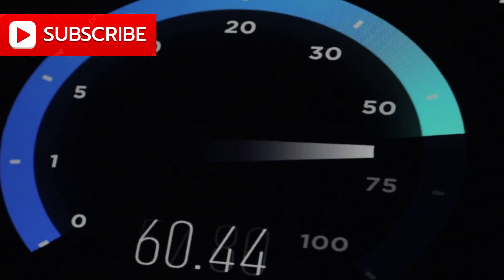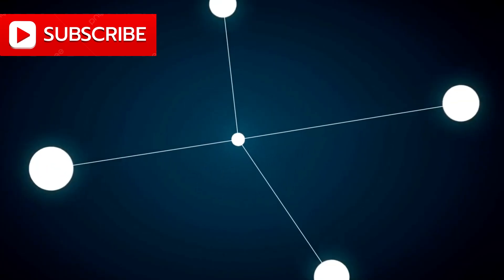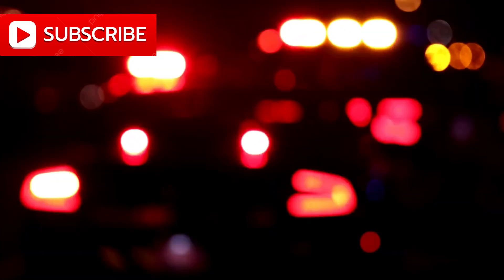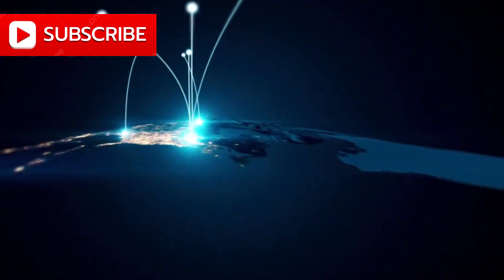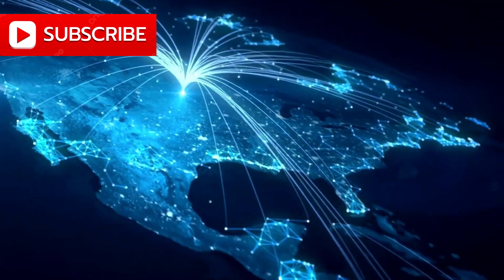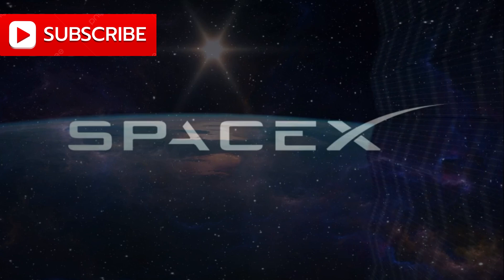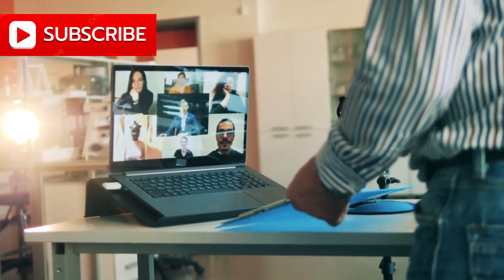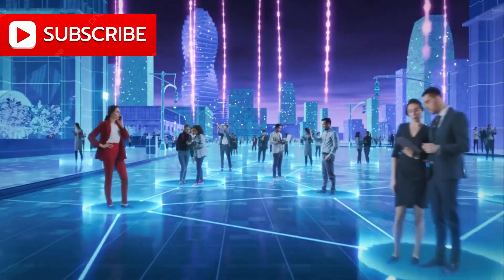Starlink Is In Trouble: Huawei Takes the Lead in 6G Race with Satellite Domination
🌍 Huawei’s 10,000 Satellite Mega-Constellation: The Future of Global Connectivity is Here 🚀 | 6G, AI, and the Battle for Digital Dominance

Imagine a world where high-speed internet is accessible from anywhere on Earth — the Arctic tundra, remote islands, mountaintops, or dense rainforests. Thanks to Huawei’s ambitious 10,000-satellite constellation and AI-powered 6G network, this future is becoming reality.

In this video, we dive into how Huawei is challenging SpaceX Starlink and revolutionizing the satellite internet race. This isn't just about better Wi-Fi — it's about rewriting the rules of global connectivity, reshaping geopolitics, and enabling smart cities, autonomous systems, and universal digital access like never before.

🔹 Key Topics Covered:

Huawei's space-based 6G network: What it is and how it works

10,000 satellites — with AI, quantum encryption & ultra-fast data rates

How this network compares to Starlink

The impact on global internet access, smart cities, and digital sovereignty

Why this is more than tech — it’s about who controls the future of the internet

The geopolitical and economic stakes of space-based internet

Implications for education, healthcare, and global development

📡 Whether you're into emerging technology, space innovation, geopolitics, or global infrastructure, this video will open your eyes to the new digital battleground being built... in orbit.